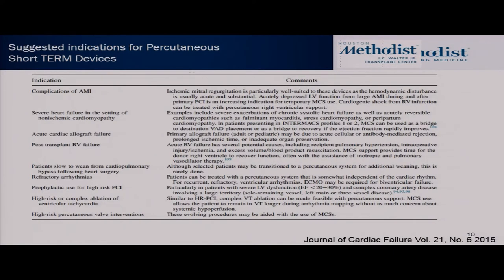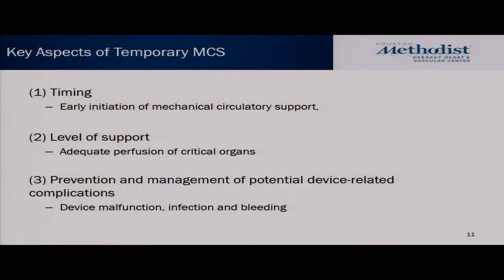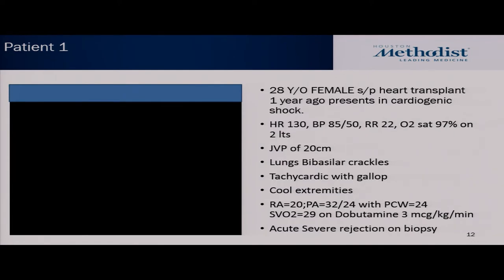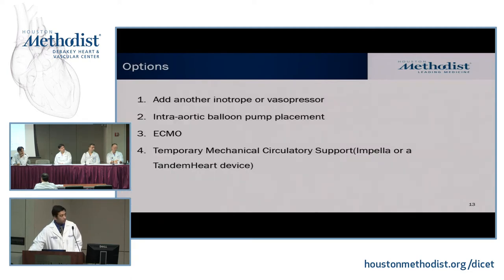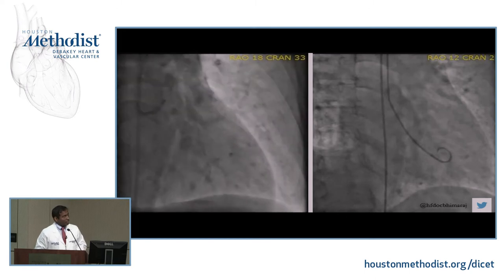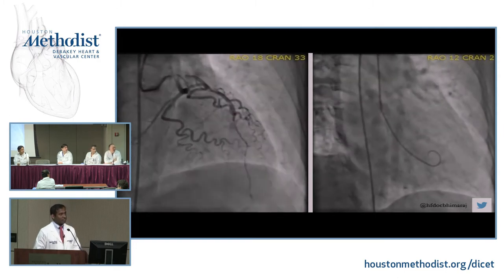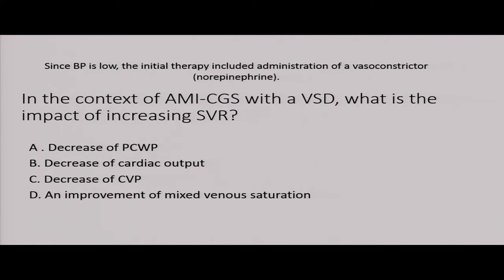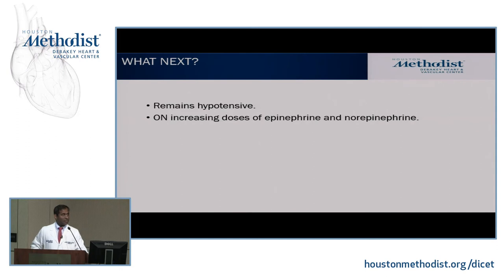Hemodynamic Aspects of Cardiogenic Shock: Case-Based Discussion (GUHA MD, BHIMARAJ MD ) Feb 15, 2018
“Hemodynamic Aspects of Cardiogenic Shock: Case-Based Discussion”

Houston Methodist DeBakey Heart & Vascular Center, Grand Rounds Conference featuring ARVIND BHIMARAJ, MD, ASHRITH GUHA, MD, and a panel of distinguished HMDHVC Cardiologists and surgeons as they discuss Hemodynamic Aspects of Cardiogenic Shock: Case-Based Discussion".

Introduction & Moderator: JERRY D. ESTEP, MD
Featured Speaker: ASHRITH GUHA, MD, MPH
Featured Speaker: ARVIND BHIMARAJ, MD, MPH
Panel Speakers: JERRY D. ESTEP, MD; ERIC SUAREZ, MD; FAISAL MASUD, MD; COLIN M. BARKER, MD

GRAND ROUNDS

This program is designed, in light of reviewing quality data retrieved from weekly evaluations, to provide physicians, faculty, fellows and residents access to topics in current basic and clinical research to improve patient care.

TARGET AUDIENCE
The target audience for this activity is: Cardiology and Cardiovascular Surgery Physicians, Fellows, Residents, NPs,
PAs, Nurses, Radiologic Technologists, Sonographers and Research Coordinators.

EDUCATIONAL OBJECTIVES
At the conclusion of this activity, the participant should be able to:
• Discuss updates on diagnosis, treatment and management of cardiovascular disease.
• Integrate data and available technique in order to reach appropriate treatment decisions.
• Describe research models, methods and statistical tools.